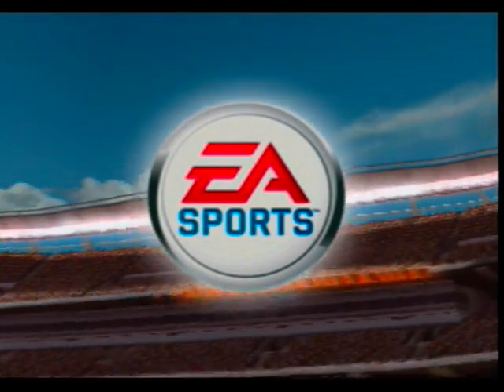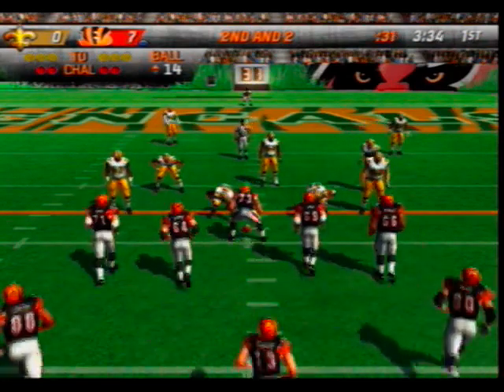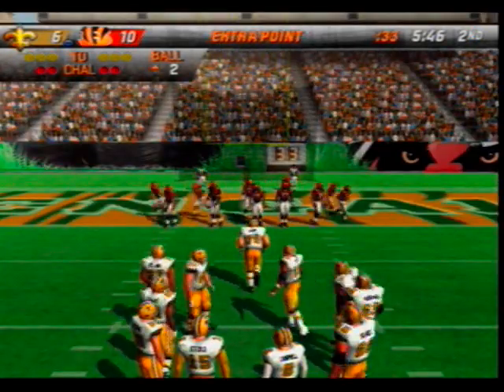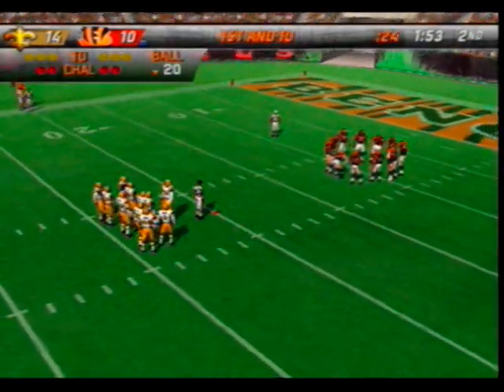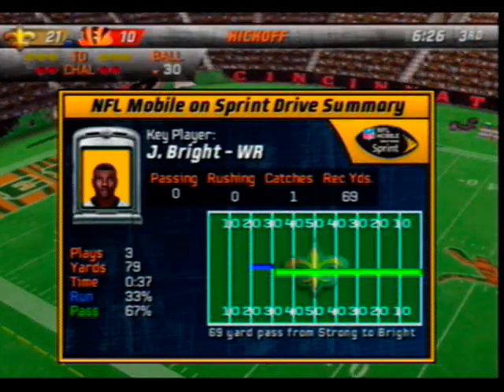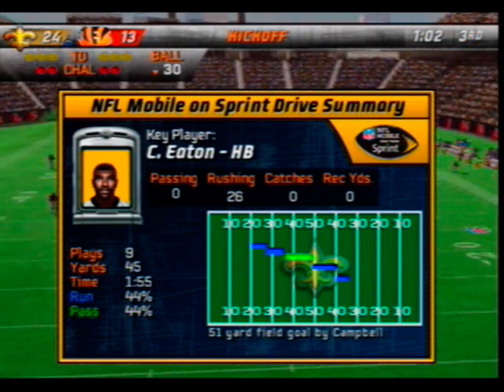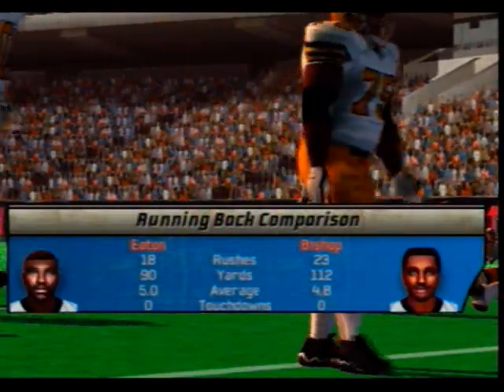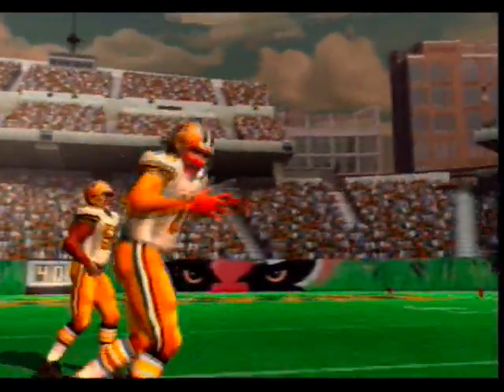VFL 4 0 S16 Week 14 NO at Cin